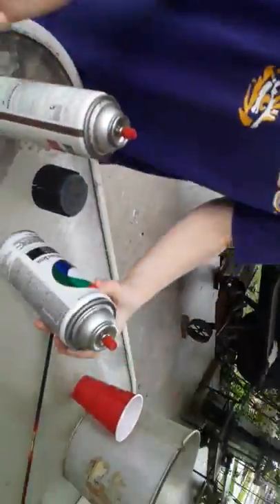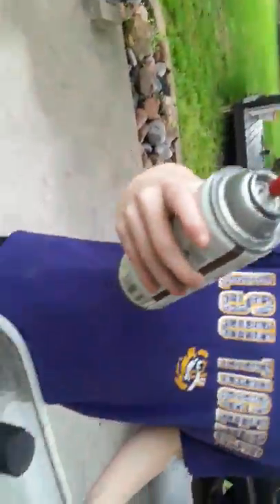How to spray paint a squirrel blind part 1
Squirrel  blind